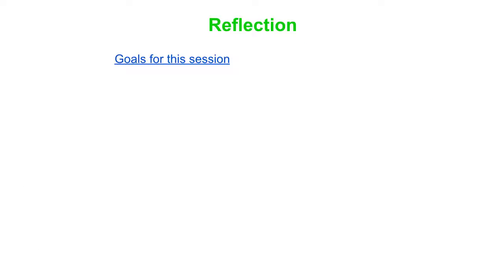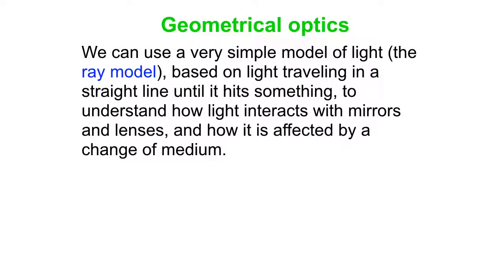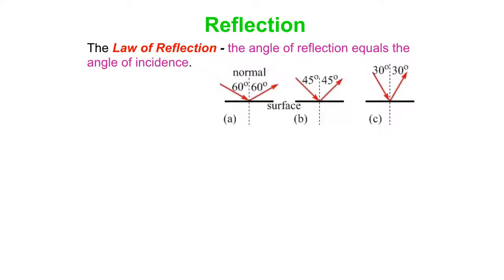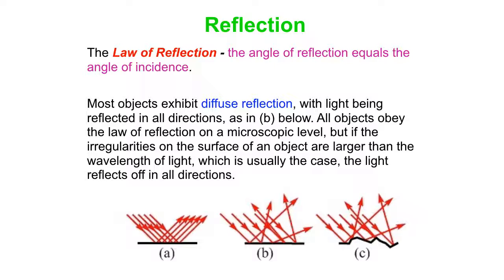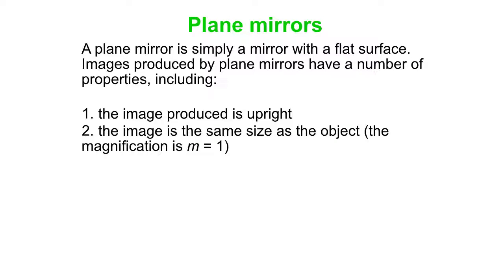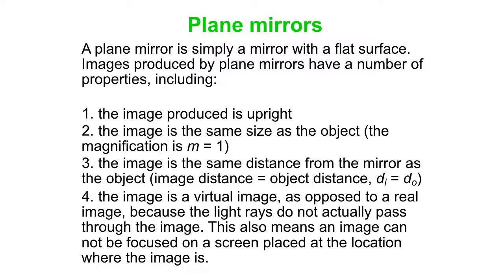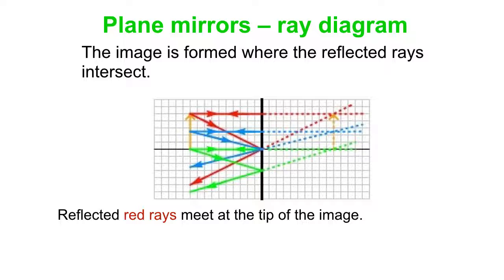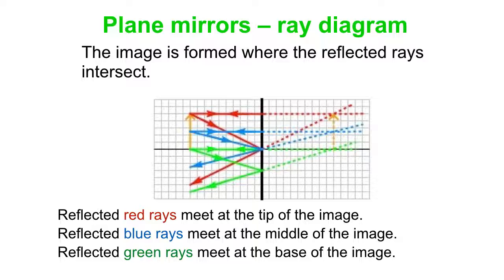The reflection of light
In this video, we introduce the reflection of light. We start by talking about the ray model of light, and then talk about the law of reflection. The video also covers four facts about images formed by plane mirrors, and briefly describes how to draw a ray diagram for a plane mirror.